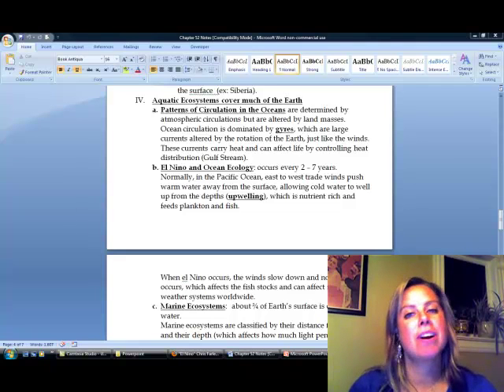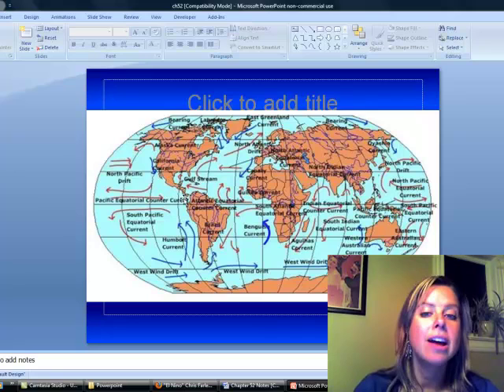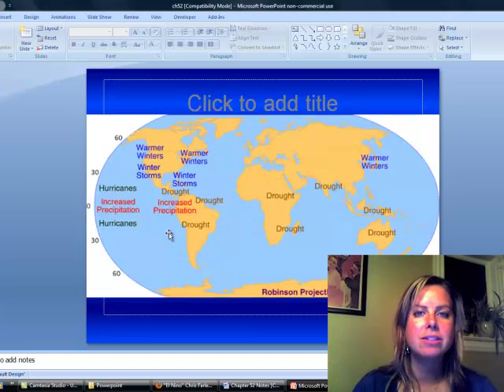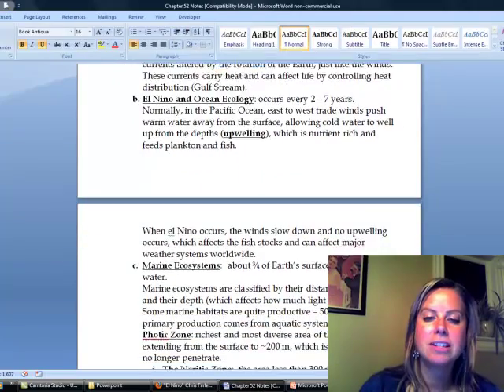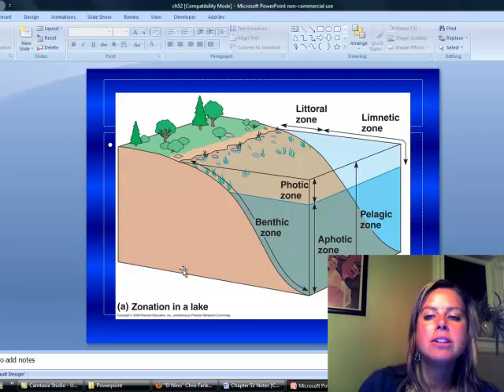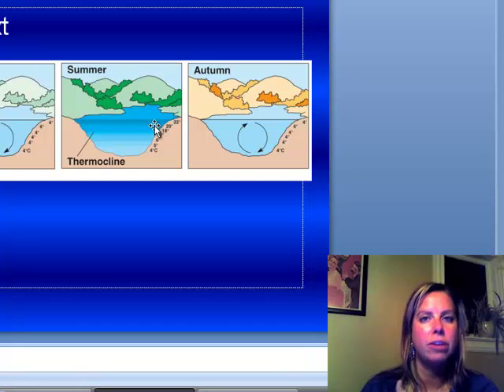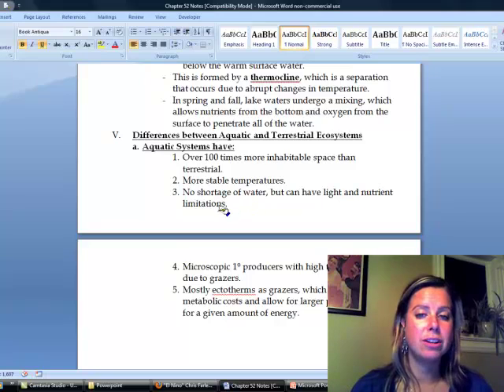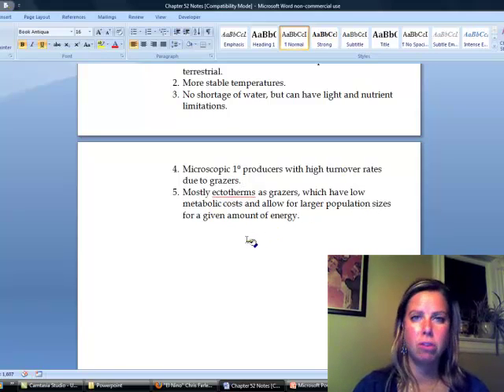BIO 112 Chapter 52 Part III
Marine ecosystems